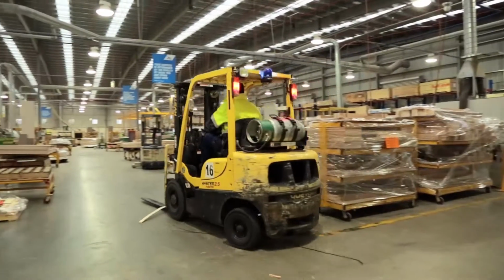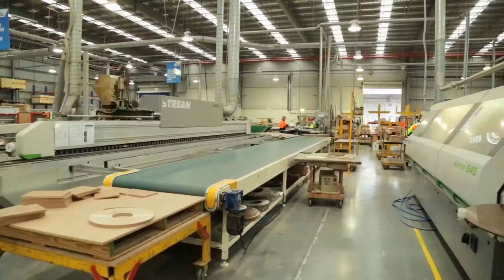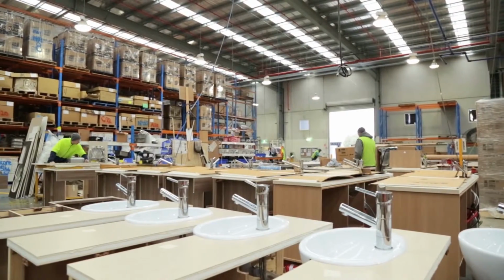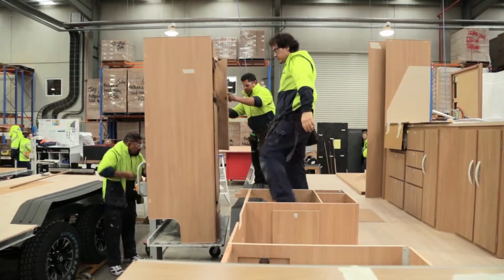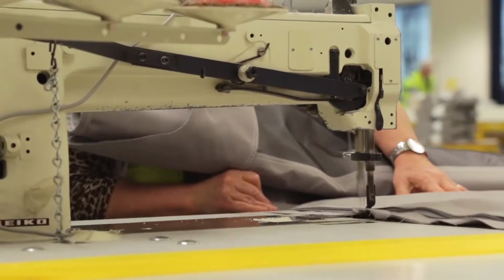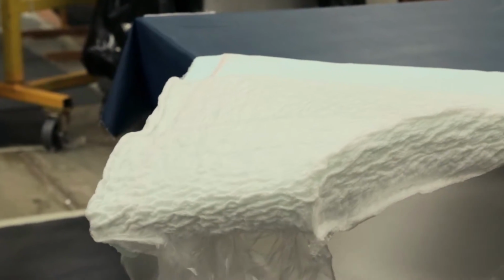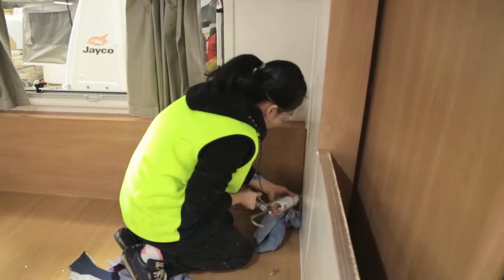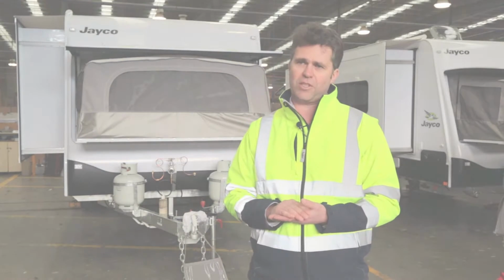Jayco Interior Assembly